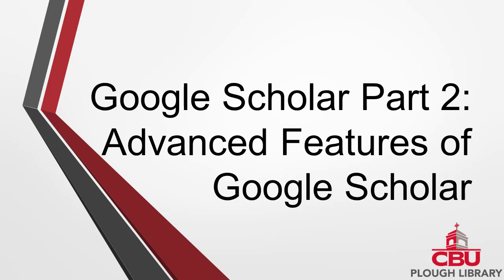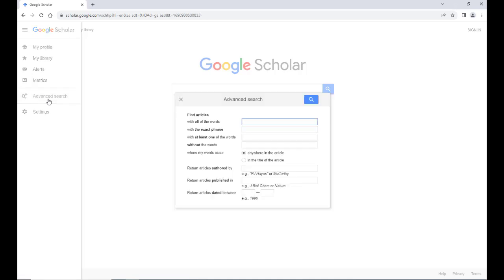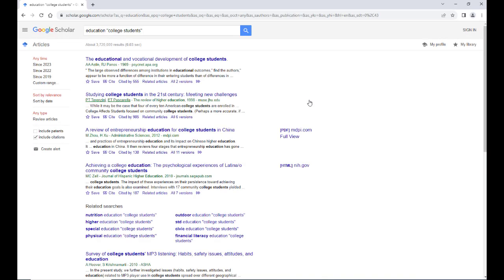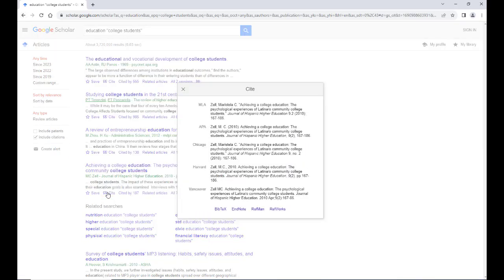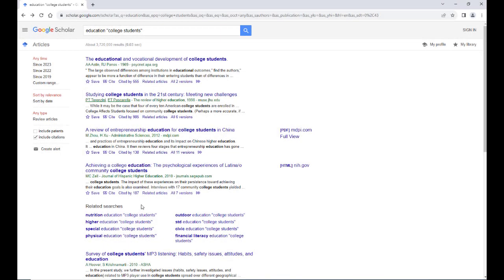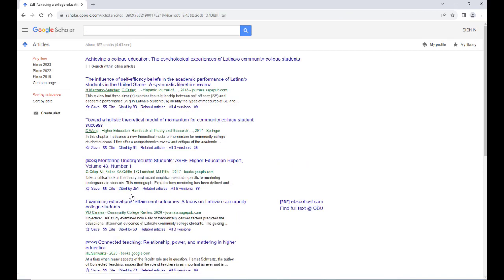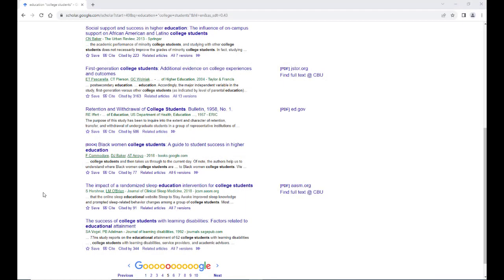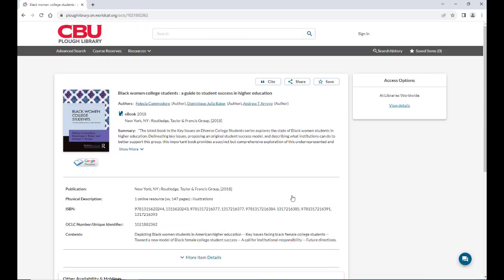Google Scholar Part 2: Advanced Tools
Learn more about some of the advanced tools and features of Google Scholar. Also, learn about some of the benefits and drawbacks of Google Scholar.